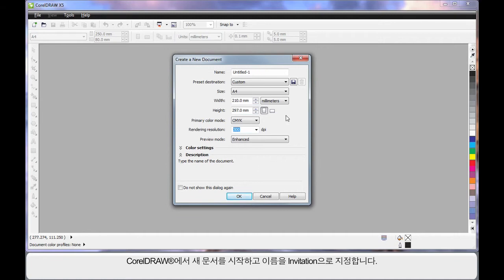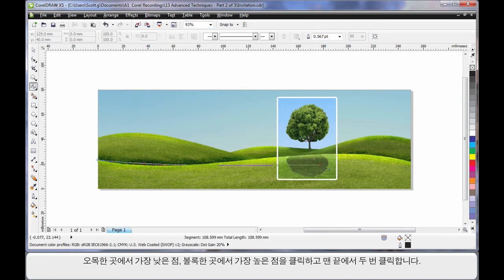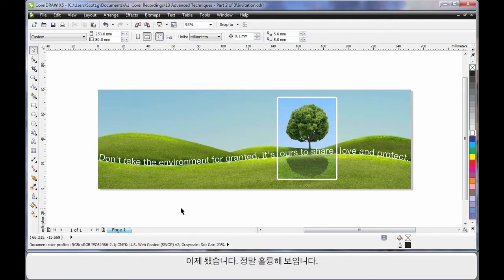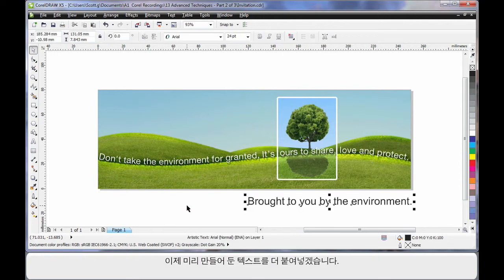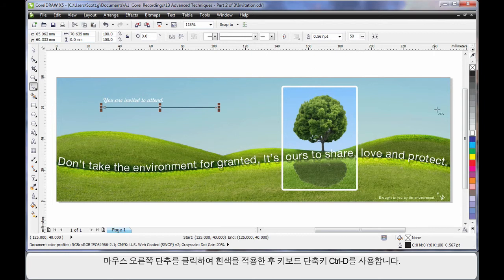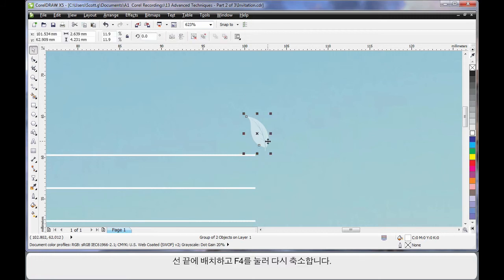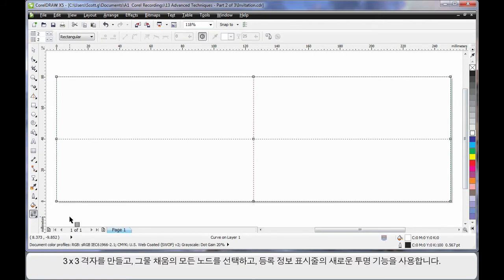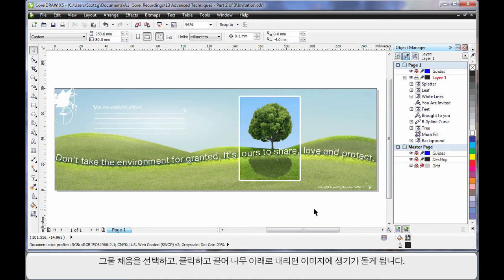13 Advanced Techniques - Part 2 of 3 - KR